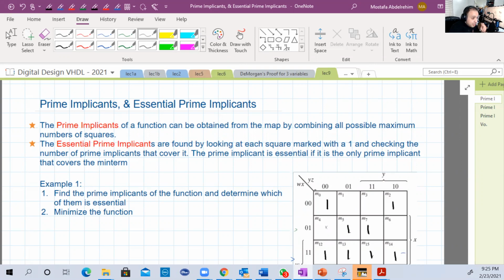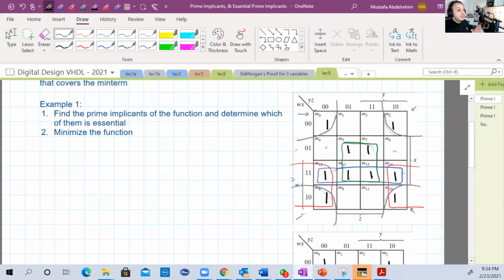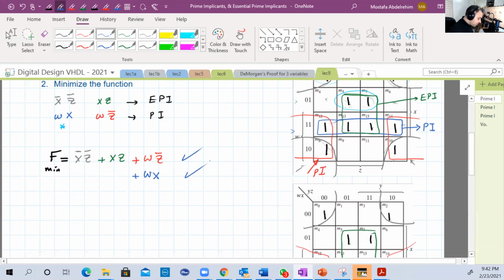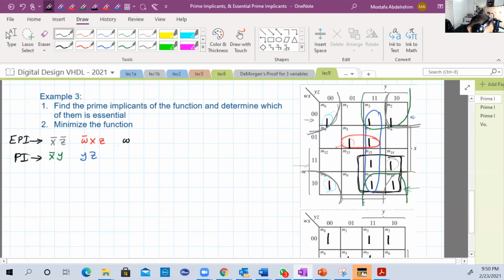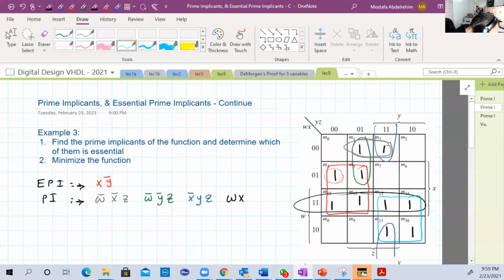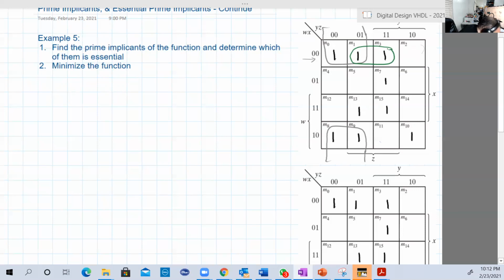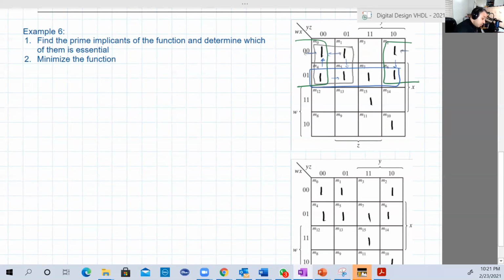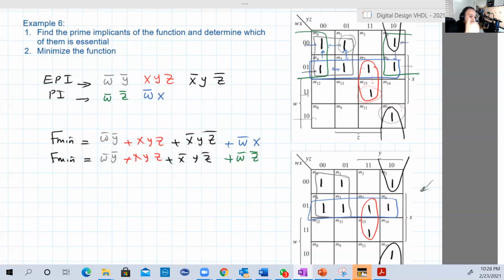[29] Prime Implicant and Essential Prime Implicants with lots of examples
lecture 9 Prime Implicant and Essential Prime Implicants with lots of examples